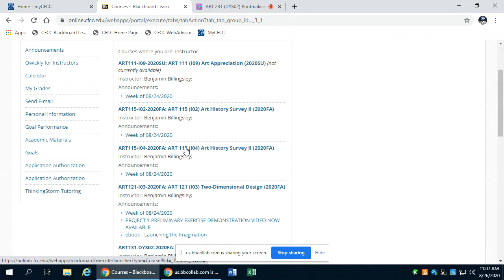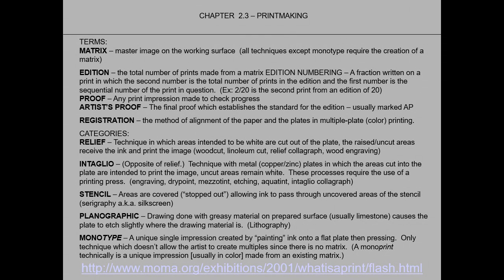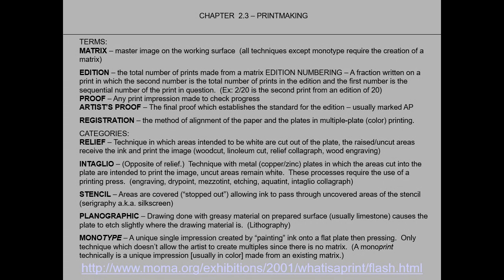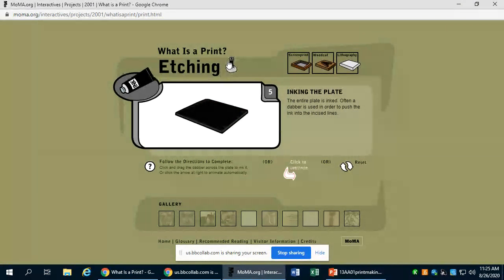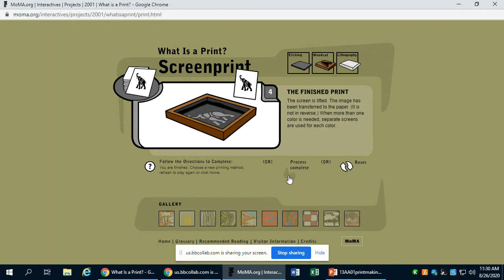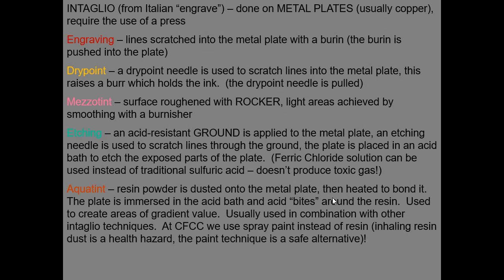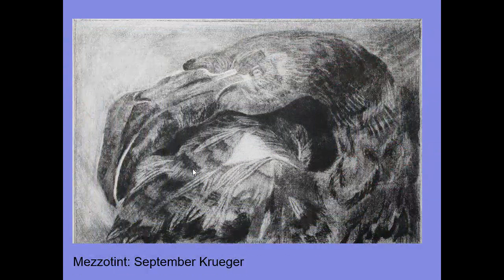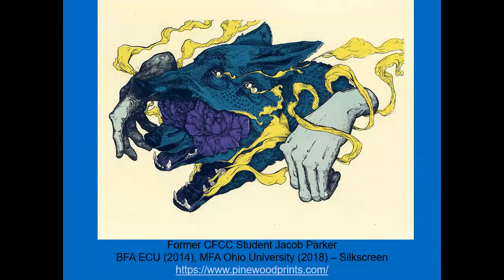231 01Vocabulary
INTRODUCTION TO KEY PRINTMAKING TERMS AND CONCEPTS